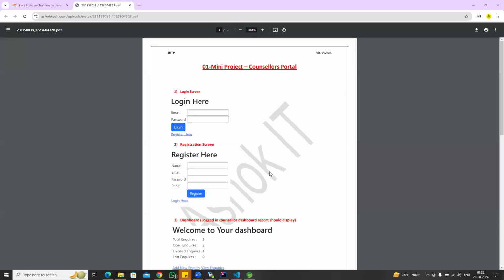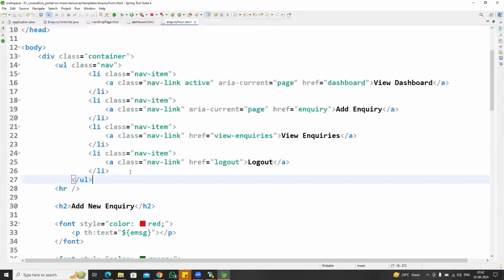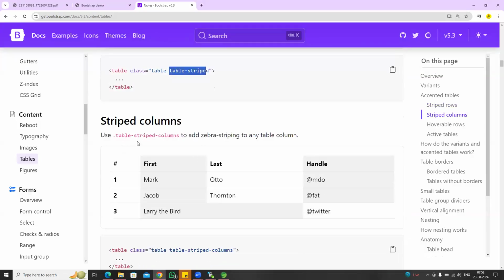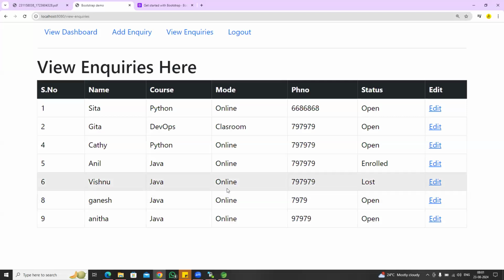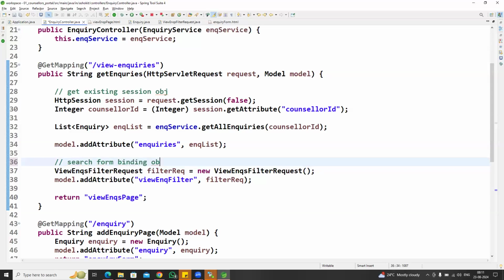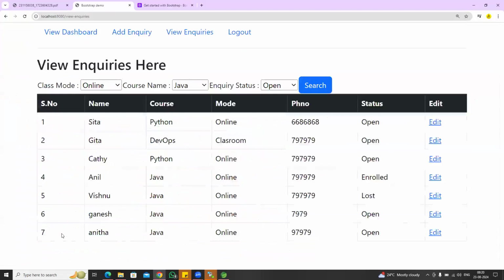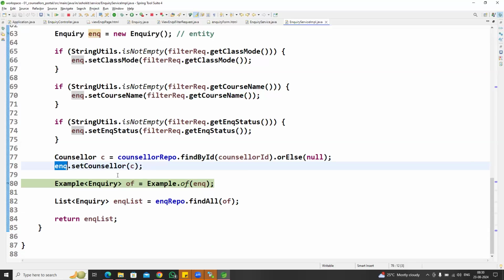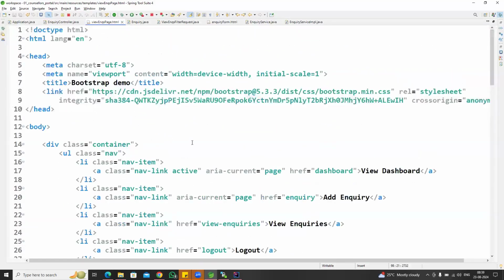i551bf -Day#18-JRTP -Realtime Tools (23Aug)